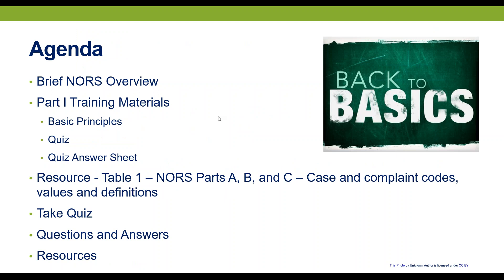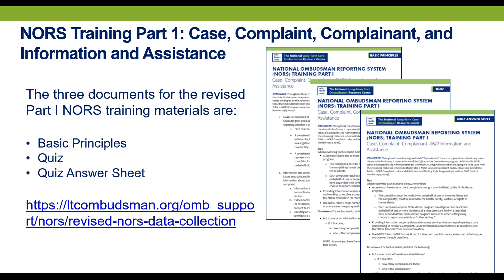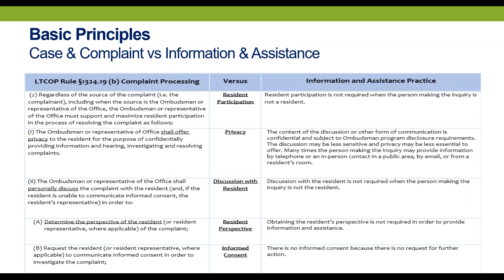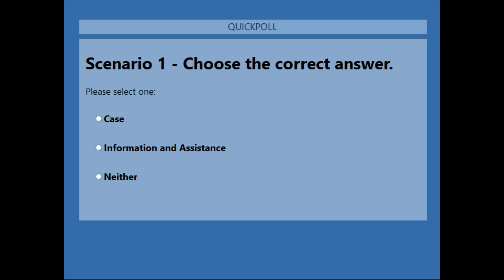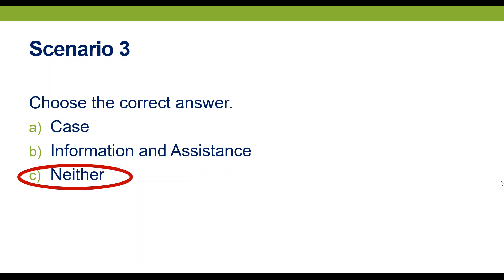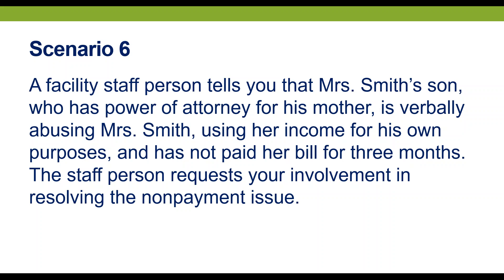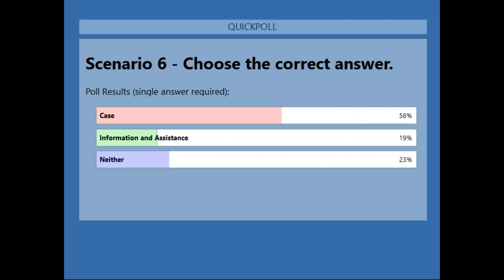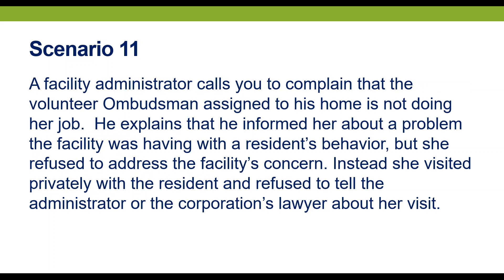Part I Revised NORS Training